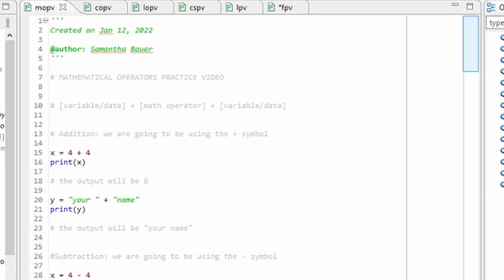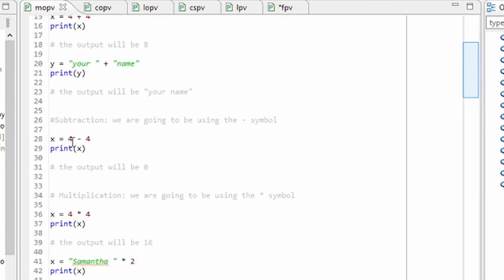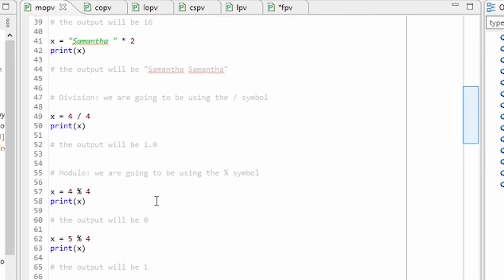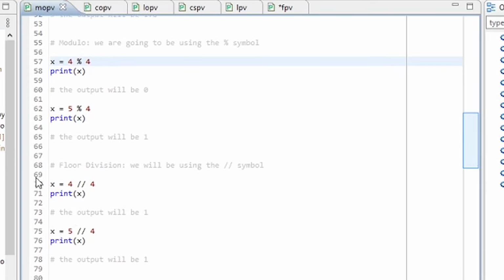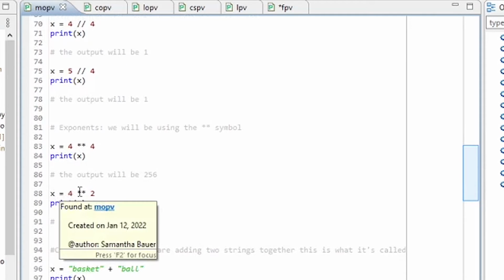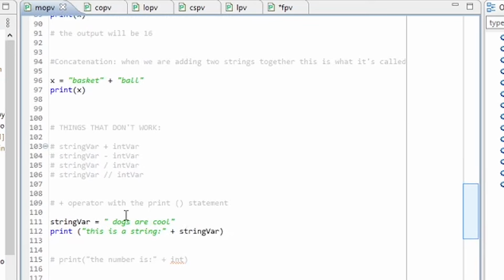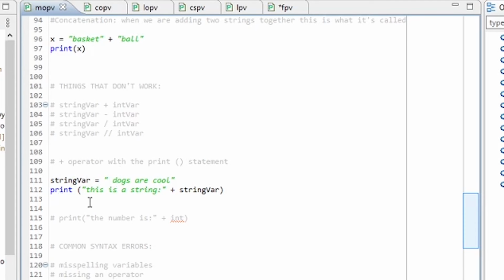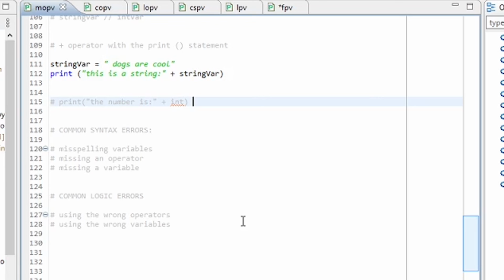Release 6 | Mathematical Operators Practice Video | Programming